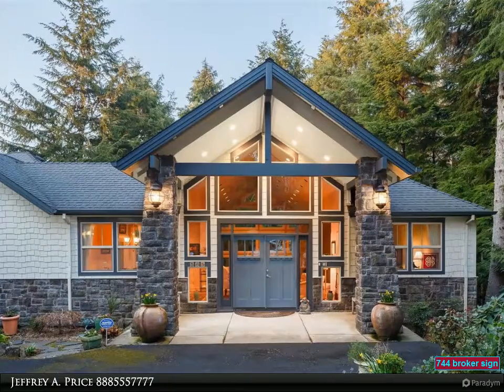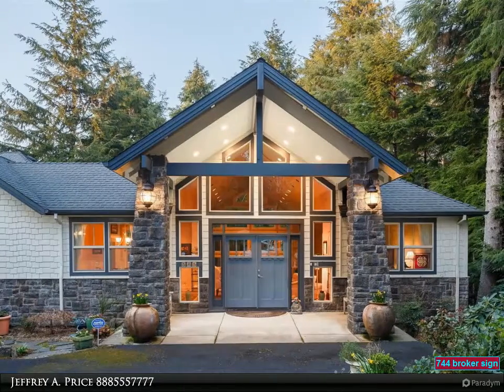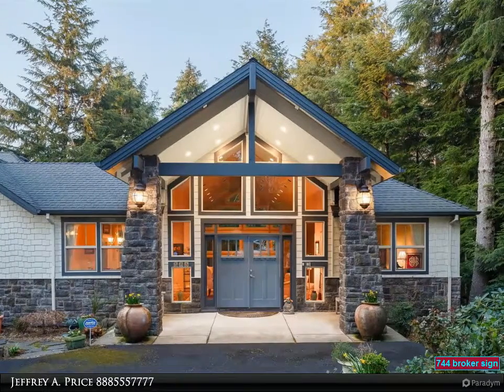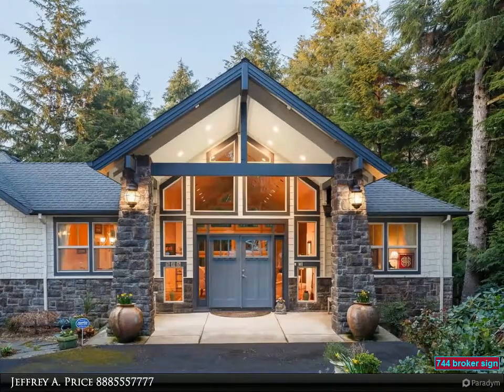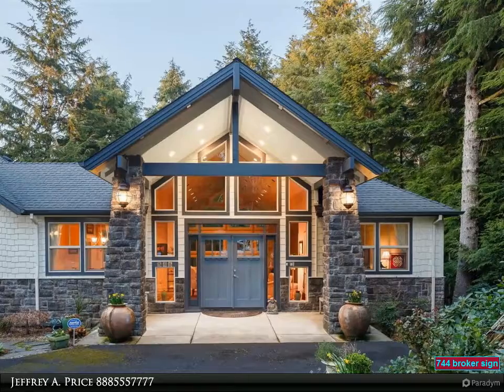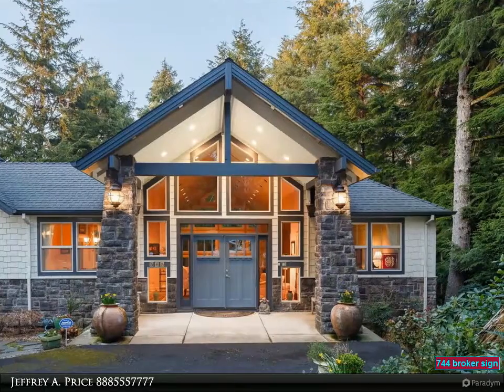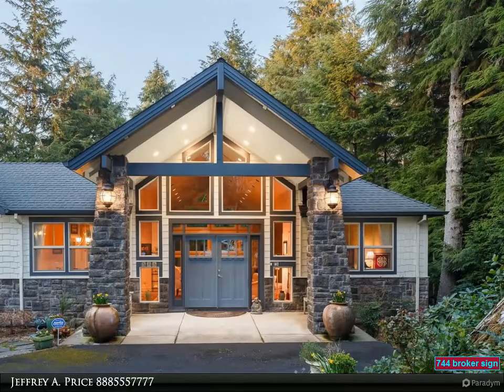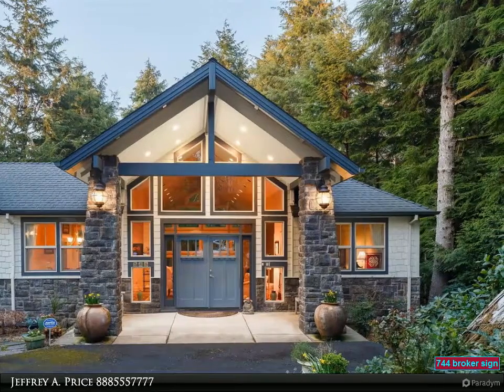565 Fairway Dr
565 Fairway Dr
Gleneden Beach, OR 97388

Private & Secluded contemporary home with 16' entryway & Chilean Cherrywood floors. Dramatic interior design with wall of windows overlooking the majestic evergreens includes a superior chef kitchen w/ granite counters, center island, 5 burner range, & butler's pantry w/seating area. Main level has den + mud room off kitchen, open living/dining area, master bedroom w/ fireplace, travertine floors & jetted tub, 1/2 bath + media room. Lower level features 26' ceilings and walls of glass, with interior atrium for added flare.  Landscaped path to enjoy the natural beauty of the forest. Beach access available.

Jeffrey A. Price
Abbyton Real Estate